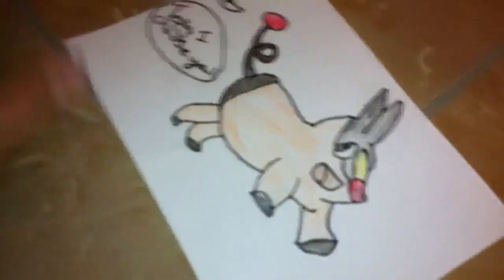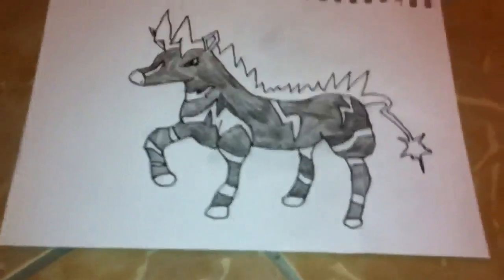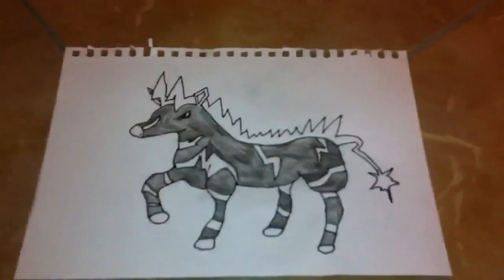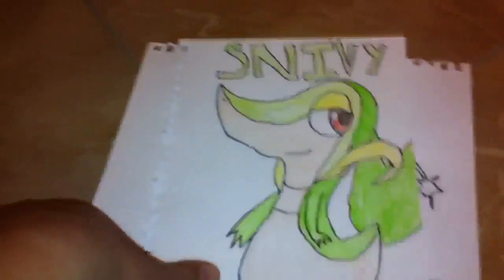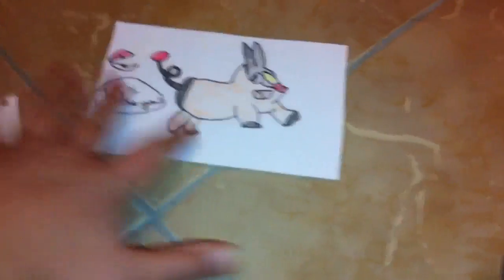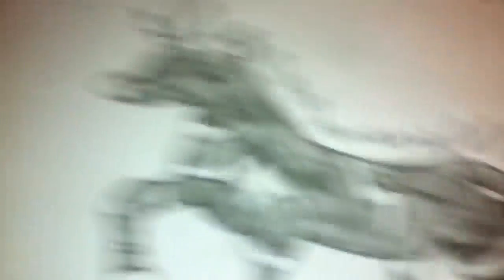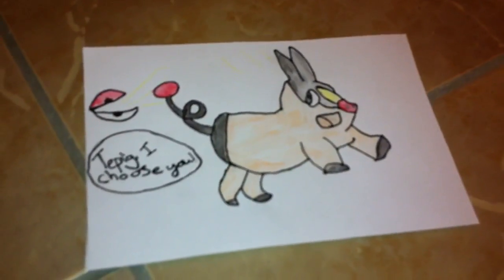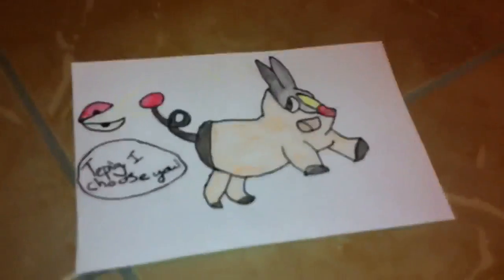My Drawings #1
So yeah Tepig, Snivy and Zebstrika